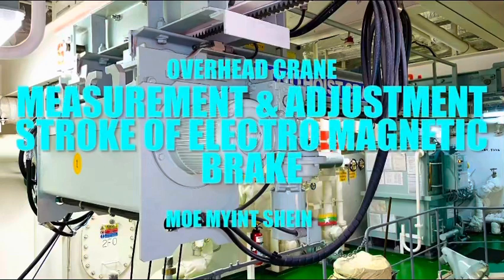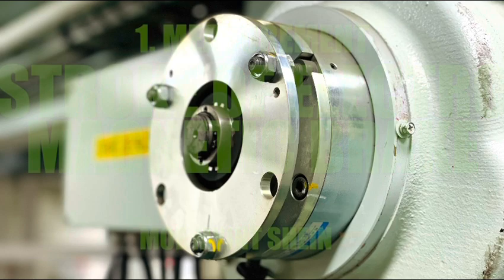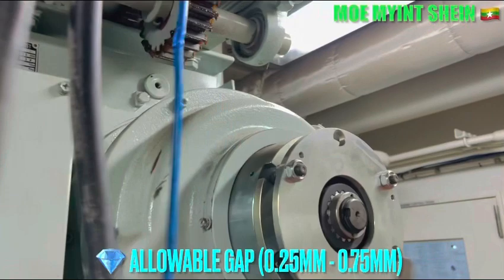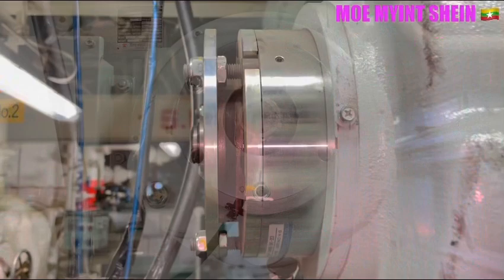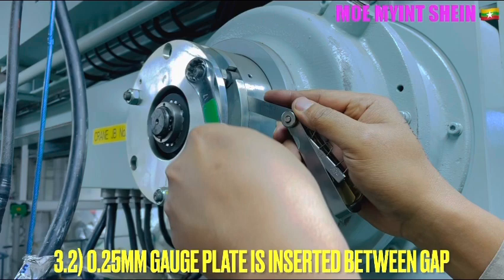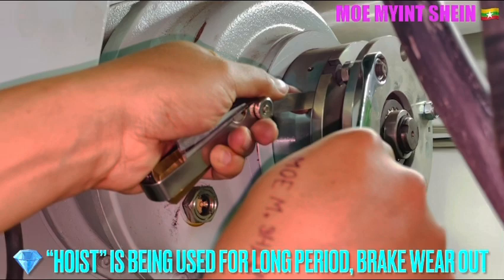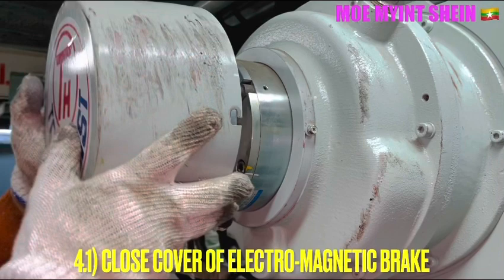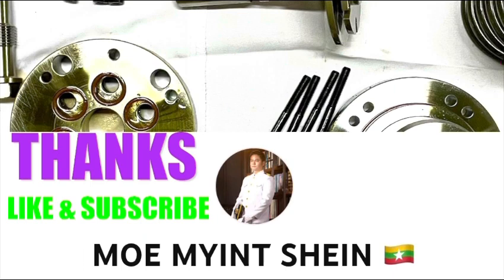[CRANE] Stroke of ELECTRO MAGNETIC BRAKE | Measurement & Adjustment | Technical Vlog : 065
Measurement and Adjustment of Stroke between Core and Armature for Engine Room Crane.